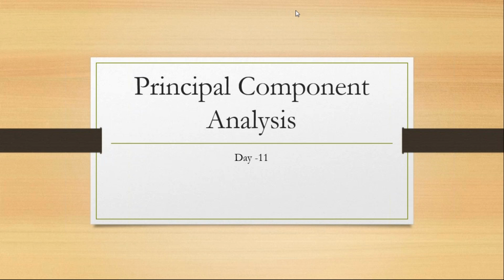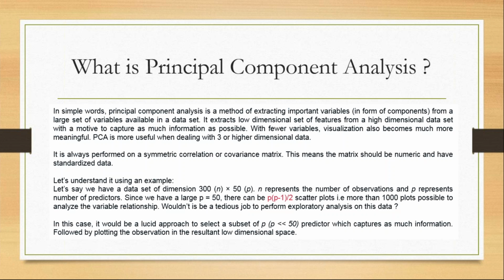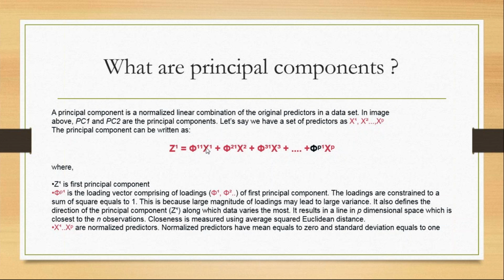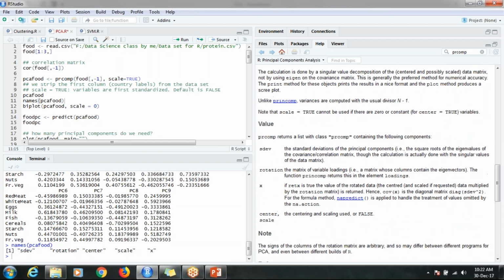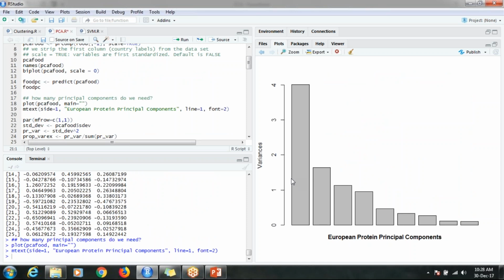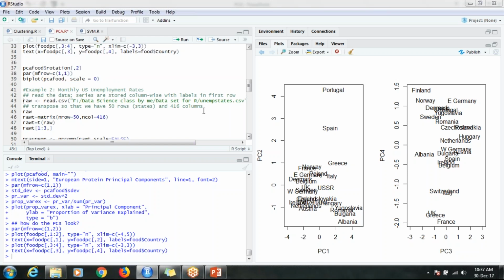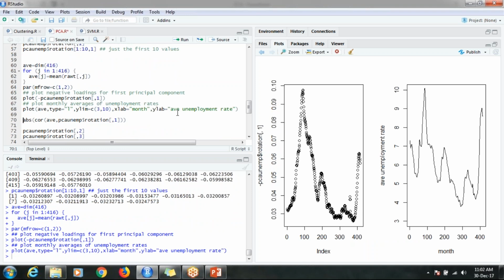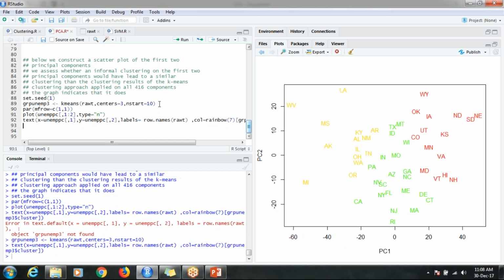Day 11 - Principal Component Analysis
Scarcity of data is not a problem in data mining applications. Usually, the opposite
is true: too much data. Assume that we study n units (objects or cases). A unit
may be a person making a buying decision, a physical object such as a car, or
the economy at a certain period of time. We are interested in the response a buyer
makes (such as whether he buys and how much he buys), interested in whether
the car experiences problems before the warranty period is over, and interested in
next month’s unemployment rate. Economists will immediately think of hundreds
of variables that (may) have an effect on next month’s unemployment rate: interest
rates, money supply, employment, consumer confidence, inventory levels, exchange
rates, wage rates, inflation, and so on. Monthly information on all these variables
is available for the past couple of months, which gives us a very large number of
possible predictor variables. The performance of a physical object (whether a car
will fail or whether a high quality piece of steel will break at normal operating
conditions) depends on the many factors that go into its production. Again, it
is not very difficult to come up with a large number of variables that relate to
this outcome. Similarly, the decision whether to buy or not to buy depends on
numerous factors: the price of the product, the prices of competing products, their
advertisement, the general economic climate, the personal finances of the buyer,
whether the buyer already has similar products, whether other buyers have bought
the product, and so forth.

PCA is a method whcih tries to capture the information of most of the variables in lesser variables so that there is no information loss.

You can access the materials used in the video from below link.

The session is an initiative by Shashi Online Classes and it is conducted taken by Ankit Shaw. Other faculty members include Shashi Kumar and Arun Sharma.